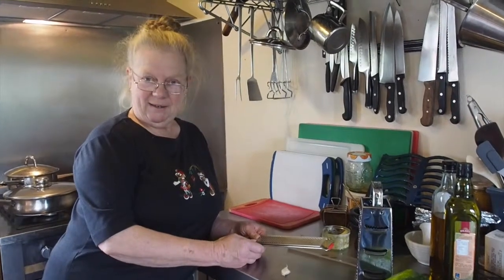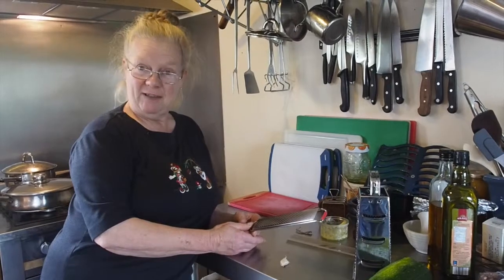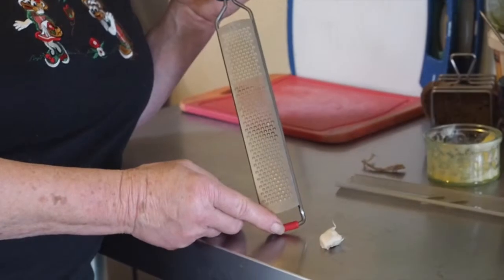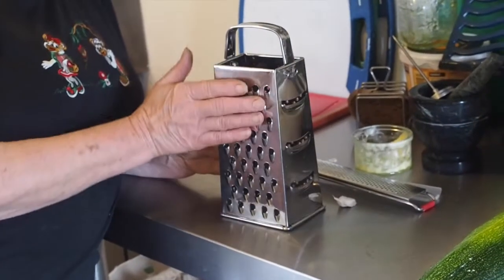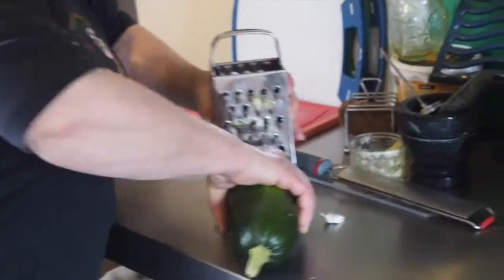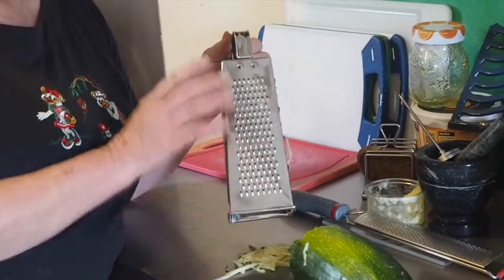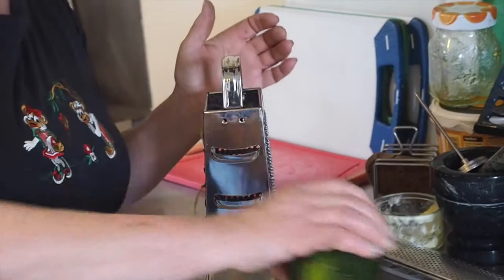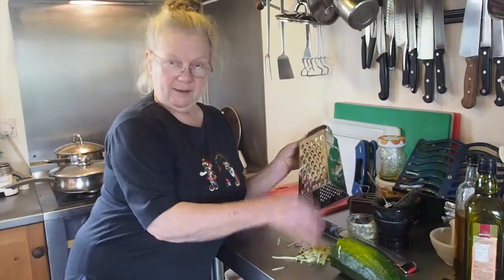Using a Food Grater - LLOOF Hand Tools Guide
Using a food grater in the kitchen